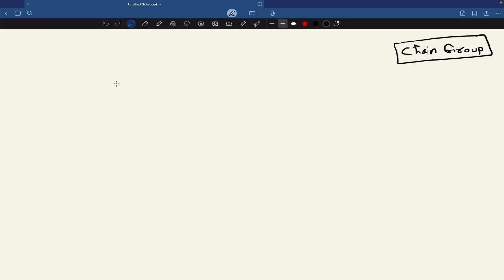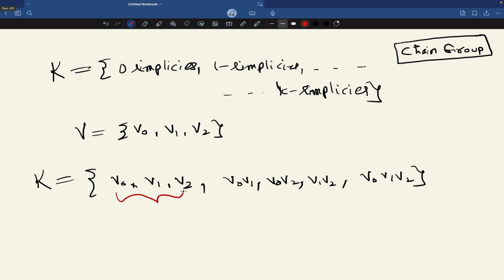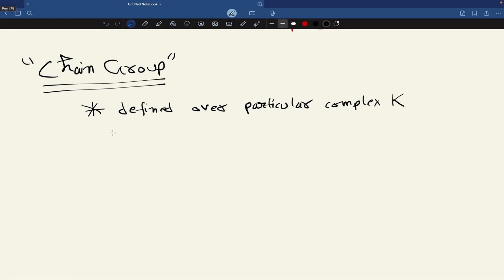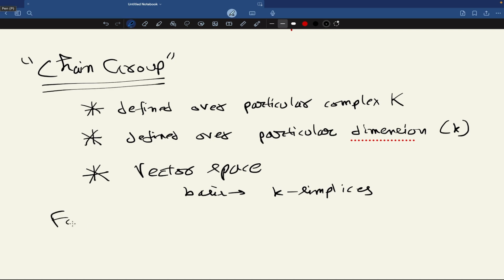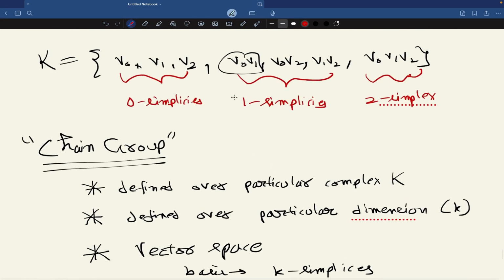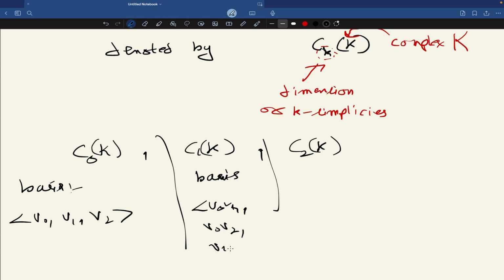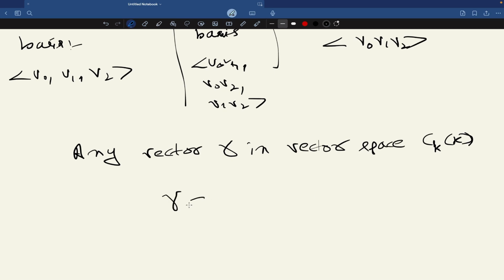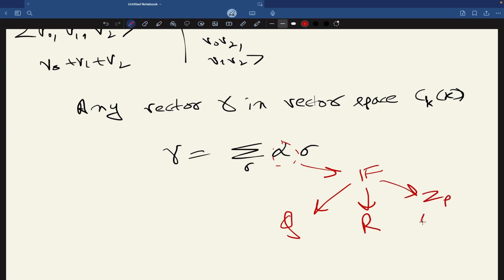Chain Groups | C(K) | Topological Data Analysis